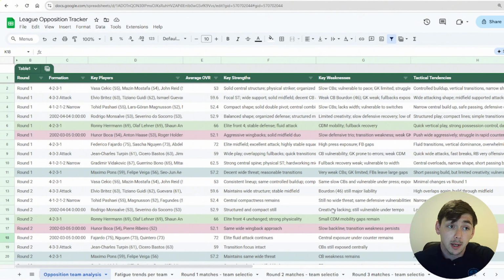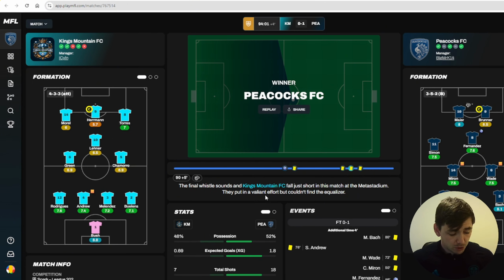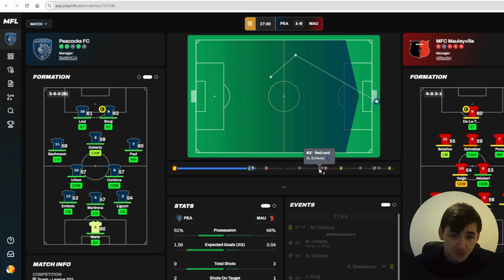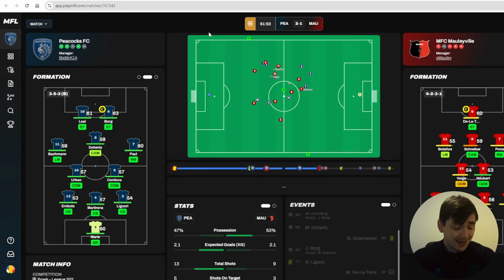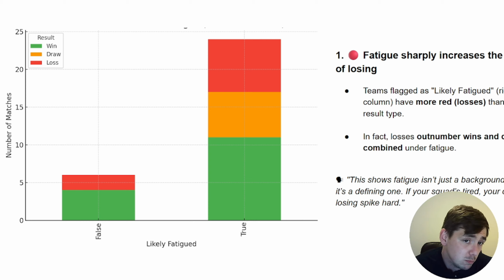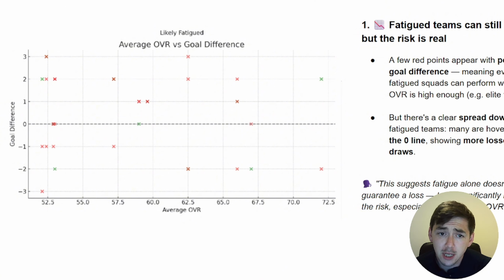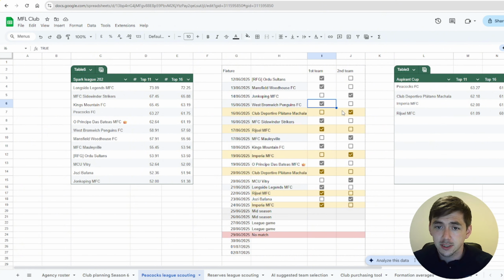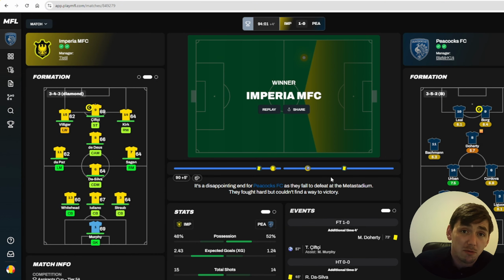Fatigue, Tactics & Winning in Play MFL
⚽ Fatigue, Tactics & Winning in Play MFL | AI Match Analysis Breakdown

In this video, I take a deep dive into how AI match analysis is transforming the way I approach tactics in Play MFL (Metaverse Football League) — with a specific focus on fatigue and its real impact on match performance.

Using in-game data and team analytics, I explore how fatigue levels correlate with results, how I adjust tactics accordingly, and how smarter decisions are helping me win more consistently.

🎁 New to Play MFL? Sign up using my link and get a FREE player to start your club:

✅ In this video, you’ll learn:

How I use AI tools to analyze fatigue data

What fatigue really means for performance in Play MFL

Tactical adjustments I’ve made based on fatigue insights

How I balance rotation, intensity, and results

Real examples from my recent matches

⚙️ What is Play MFL?
Play MFL is a Web3 football management game where you scout, sign, and develop digital players. With real-time match data and AI analysis, you can build a club that adapts, evolves, and outsmarts the competition.